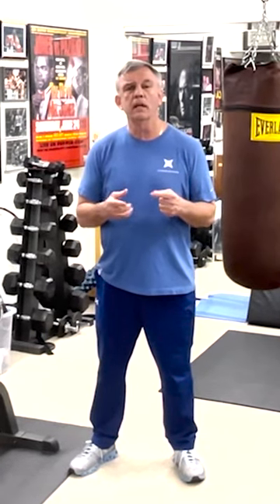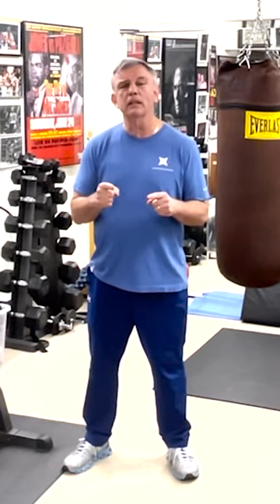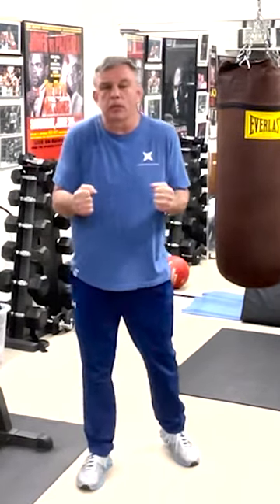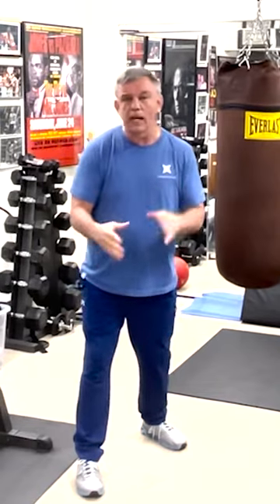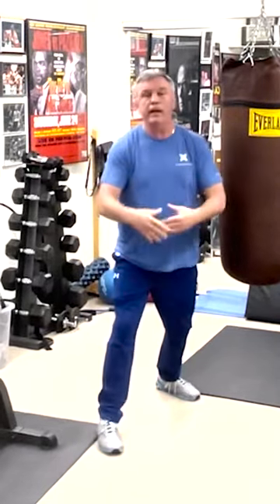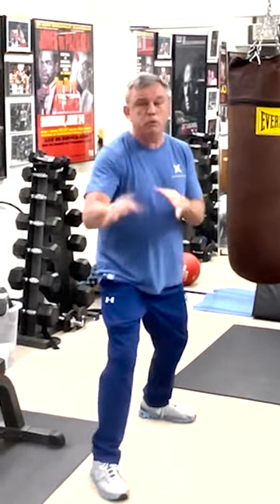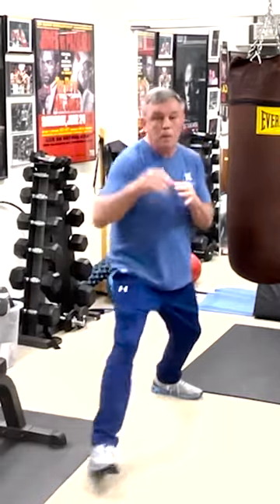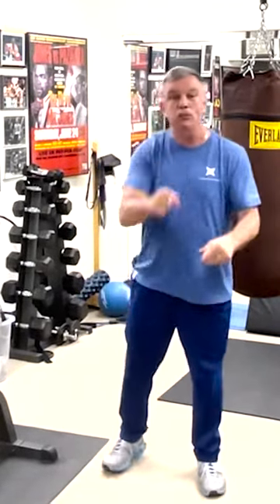What Spence must do to beat Crawford - Teddy Atlas Boxing Technique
Teddy Atlas shows what Errol Spence must do against Terence Crawford to win. This welterweight mega fight of Terence Crawford vs Errol Spence Jr is hopeful for November.

Click Here To Check Out Teddy Atlas’ Dynamic Striking Instructional Videos

Dynamic Striking was started by a pair of black belts (Bernardo Faria &
Michael Zenga) who feel that nothing is more important than improving
your striking skills as much as possible in the least amount of time.
Their aim was to create a shop for students interested in striking who
don’t look at mixed martial arts as a sport – but as a lifestyle.